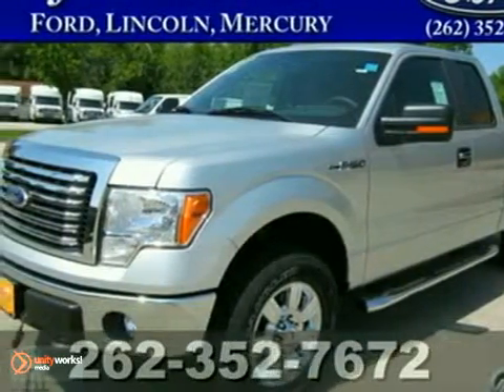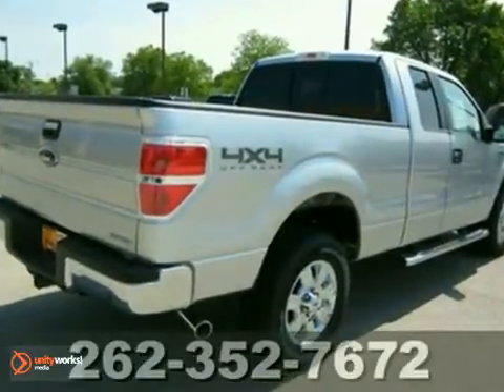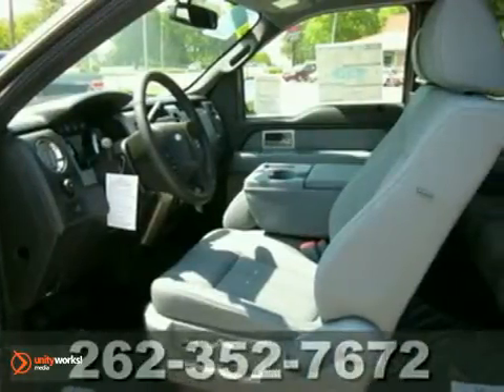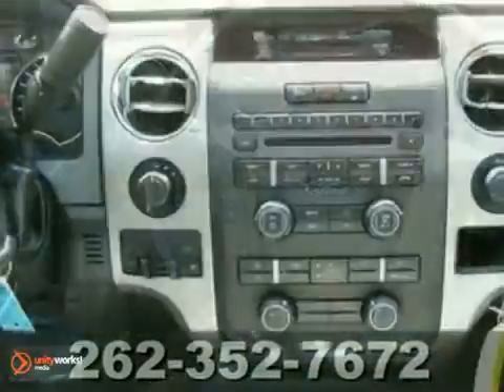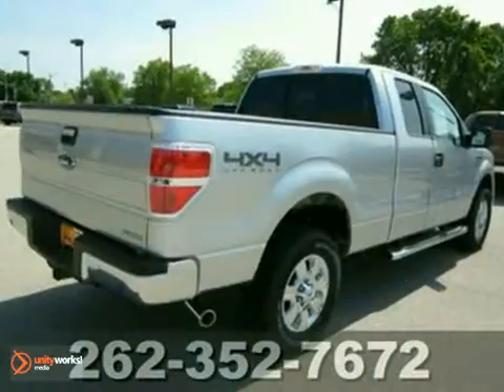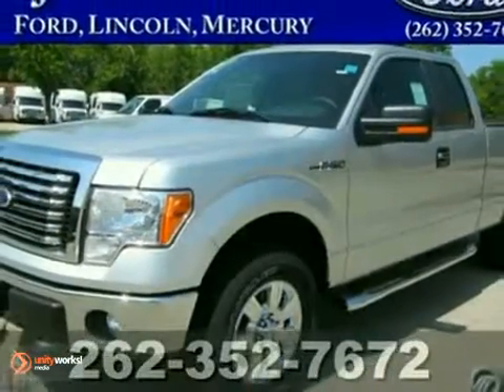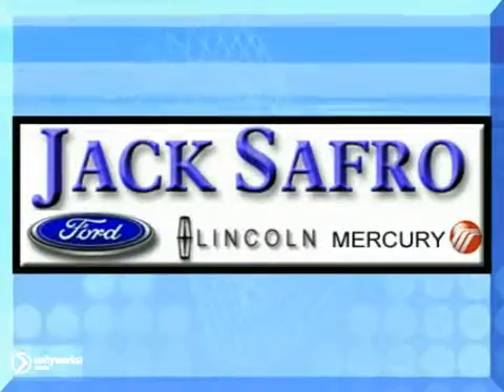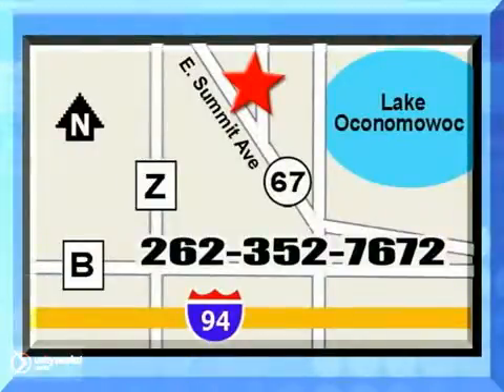2011 Ford F-150 #115959 in Madison WI Waukesha, WI - SOLD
SOLD - If you are looking for real value on a great new car, Jack Safro Ford Lincoln Mercury invites you to come in and test drive this 2011 Ford F-150, stock# 115959. We are conveniently located near Madison WI Waukesha, WI and known for our great selection, reliability and quality. Come take a look at this 2011 Ford F-150 today.

1000 E Summit Ave
Madison WI Waukesha WI, 53066

Jack Safro Ford Lincoln Mercury is the spot for new Ford, Lincoln and Mercury cars, Ford, Lincoln and Mercury hybrids and Ford, Lincoln and Mercury SUVs for the greater Oconomowoc, WI area. For years, Jack Safro Ford Lincoln Mercury has been the Ford, Lincoln and Mercury auto dealership of choice, serving surrounding communities like Watertown, Waukesha, Menomonee Falls, West Allis, New Berlin and Milwaukee. Stop in and let us help you find the perfect New, Used, or Certified Pre-Owned Vehicle for you!